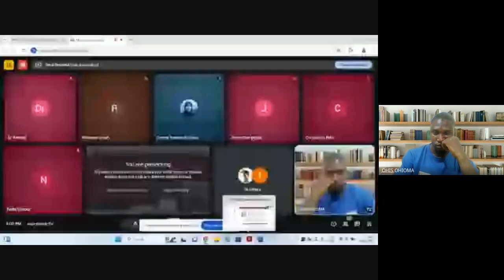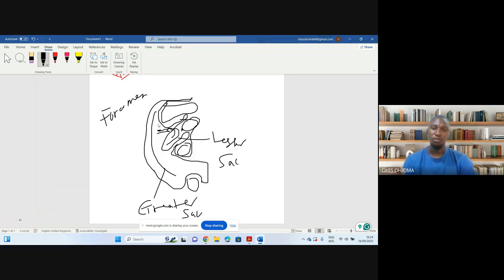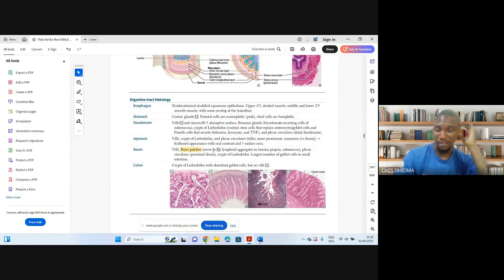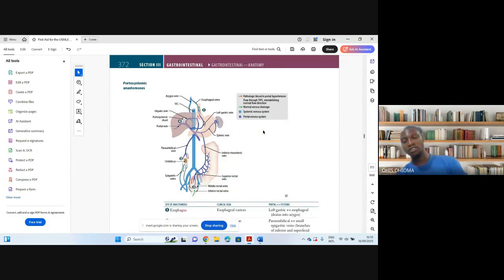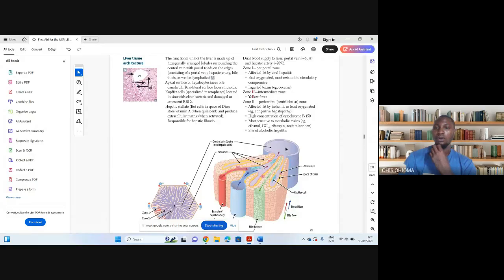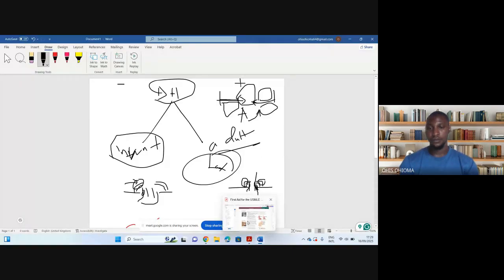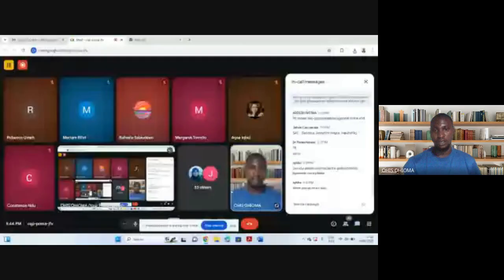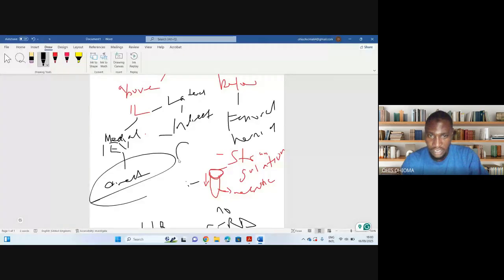git day 2